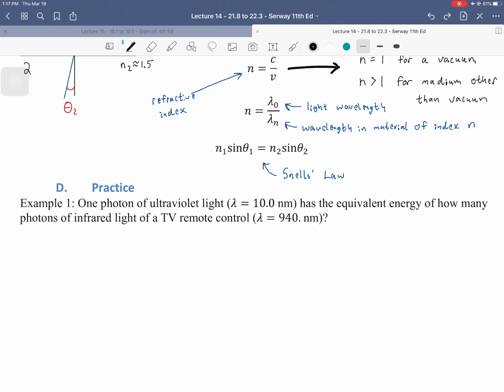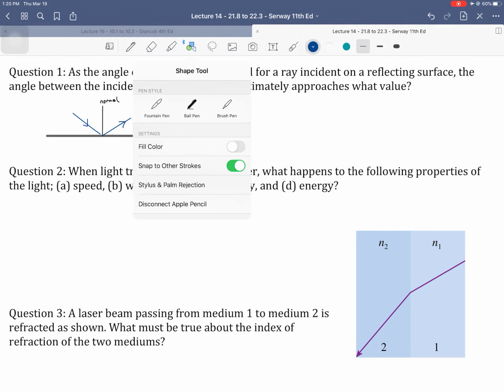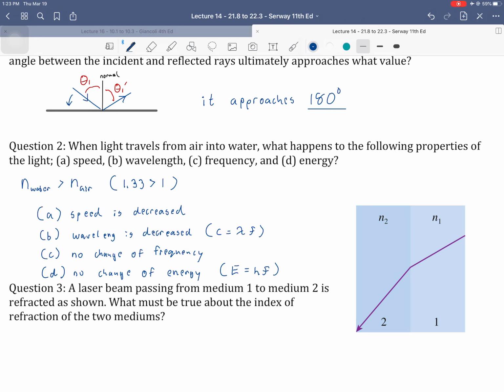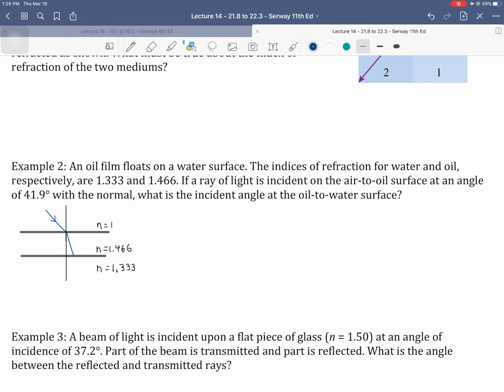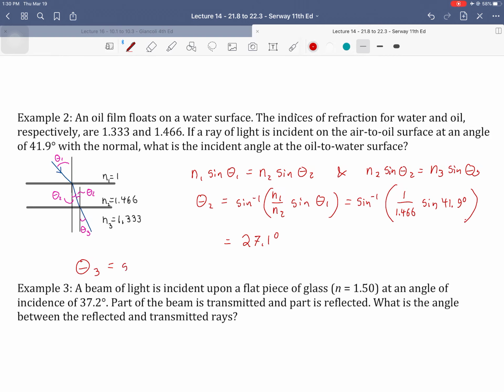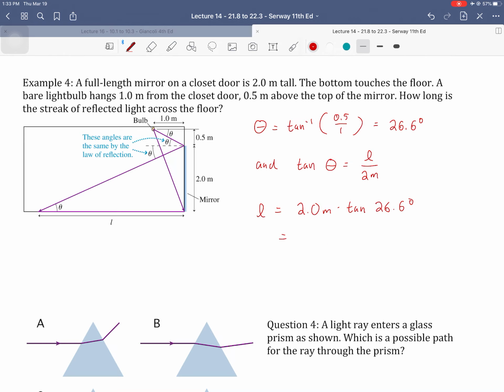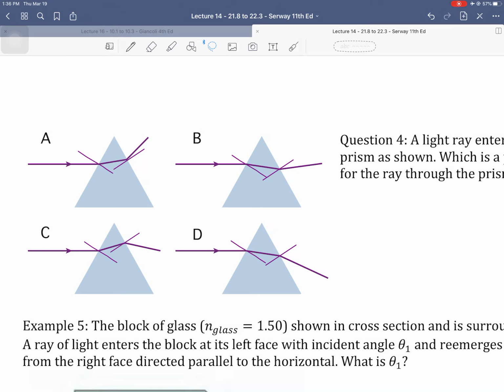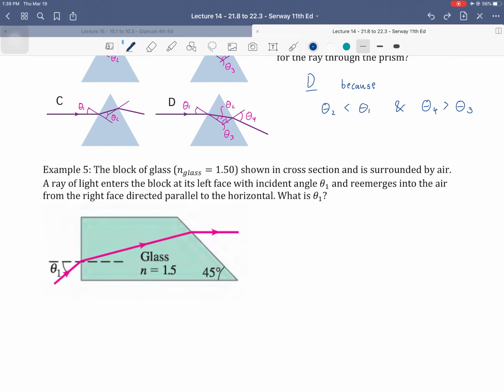Reflection and Refraction — Part 2